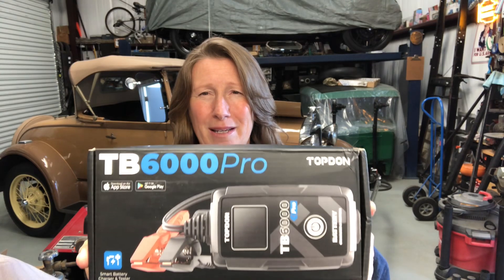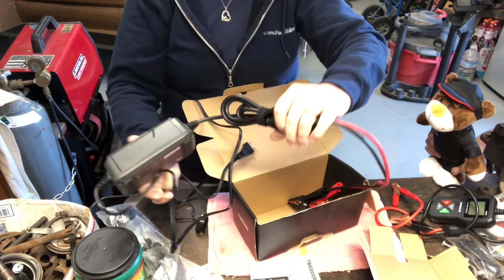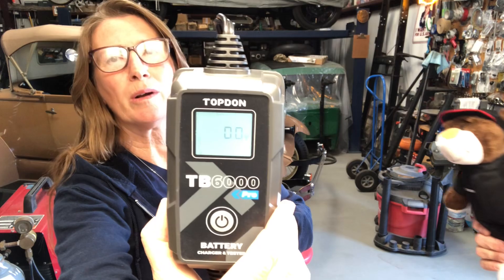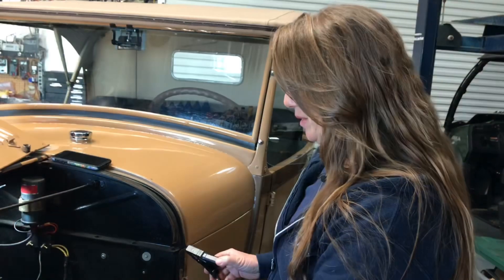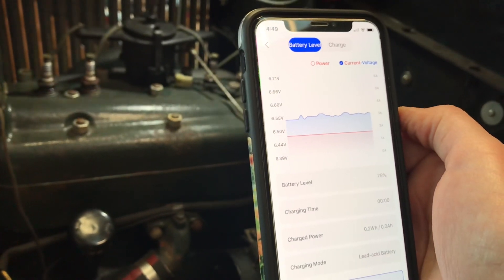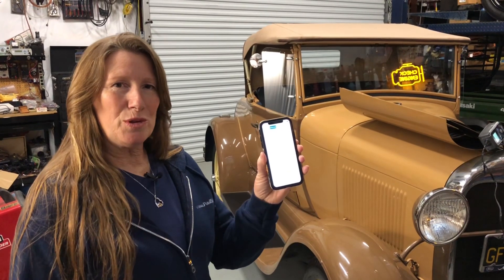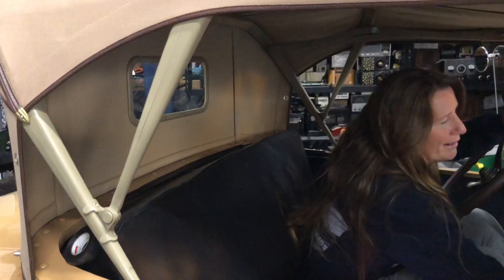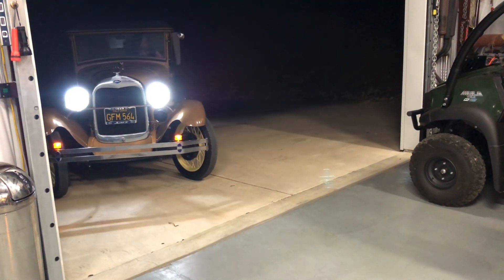Charge your car battery fast! The battery tested low in my Ford Model A will this save it? TOPDON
In my last video I found out that my battery was low and starting my 1929 Ford Model A Roadster took way longer than it should have.
This is the link to that video-

TOPDON sent me this charger / tester!
Let’s see if this charger will charge my 6v battery so that I can start Roadie right up and drive it!

This is not a paid advertisement and I did not receive any compensation for making this video, only the product for testing and reviewing. If you would like to order your own TOPDON TB6000 pro, I apologize, they have not sent me a link yet, I will post it on the community post when they sent it. Thank you for your patience…
However If you are interested in this battery charger, this is a link to Amazon for the newer version from TOPDON, TB8000

Thank you @ModelA for helping me with videoing and cracking me up with the mascot!
Paul and I constantly work off of each other making each other laugh!
Have an awesome weekend and week!